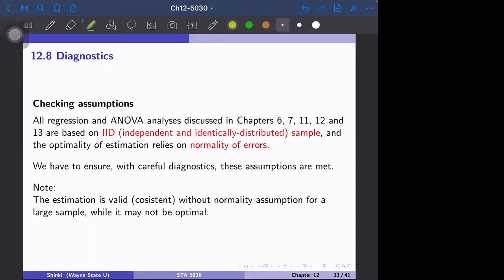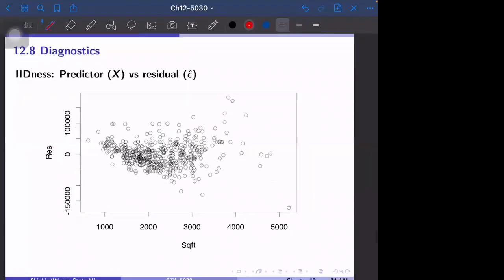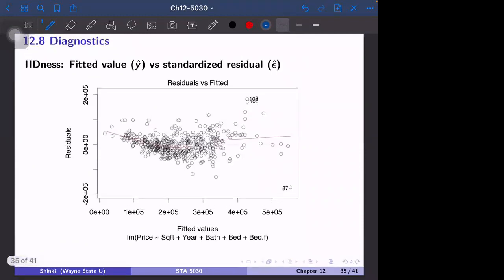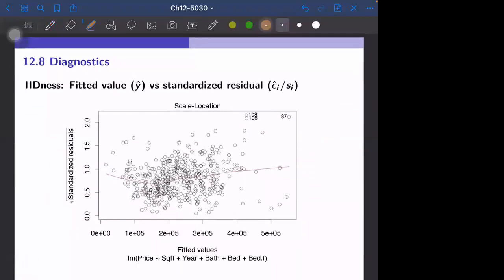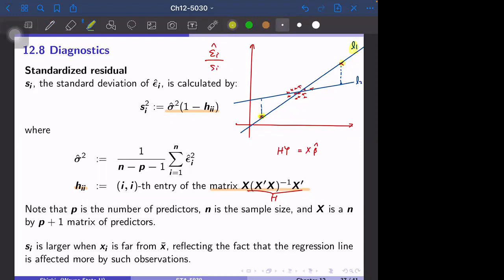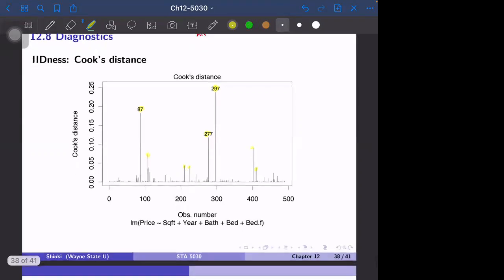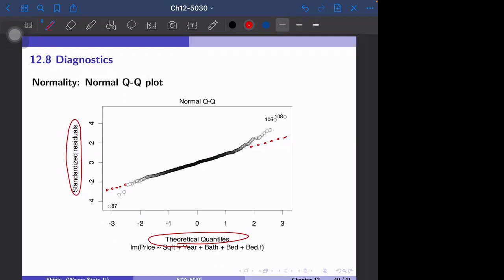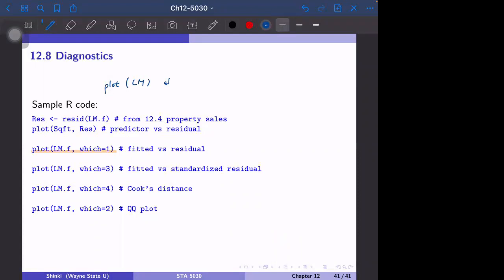5030-21F-12-02-3 Diagnostics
12.8 Diagnostics